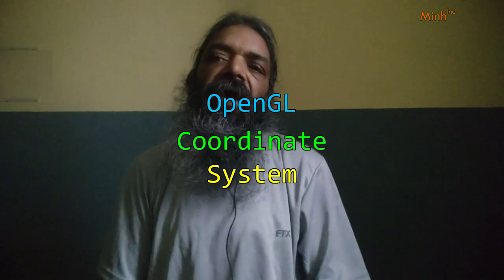OpenGL Grand and Local Coordinate systems synergy Part 1 | MinhInc | Dec 2023